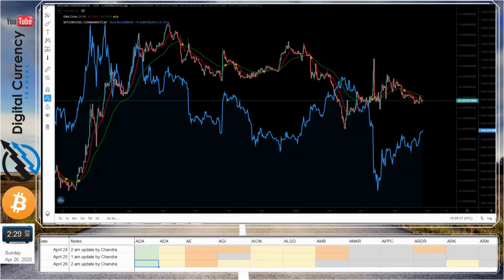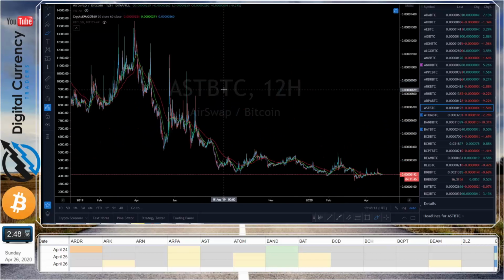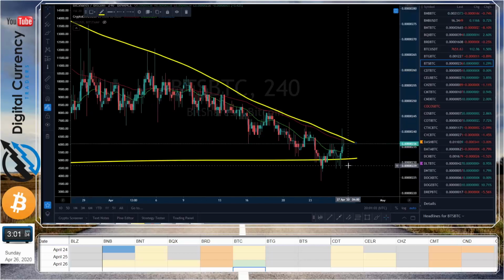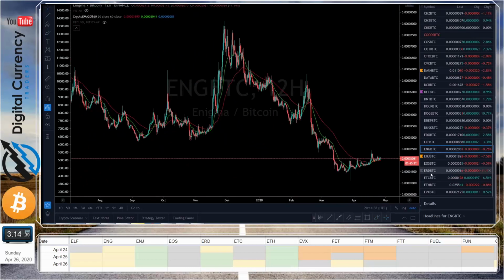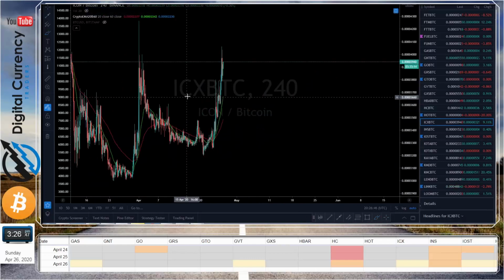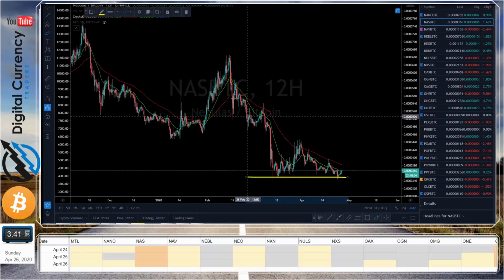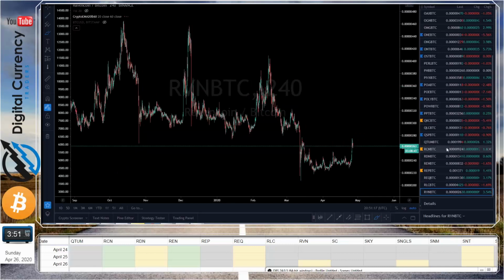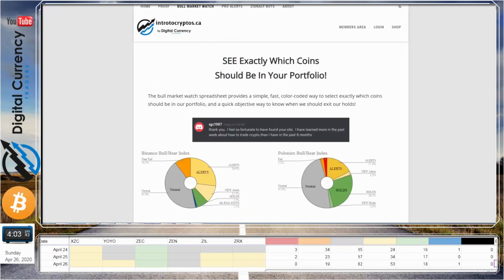Everything You Wanted To Know About ALTCOIN SEASON 2020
Get my FREE Altcoin Trading Plan & Study Guide PDF

Everything You Wanted To Know About ALTCOIN SEASON

Trade Gold, Silver and FOREX with Bitcoin

Crypto and Bitcoin

Charts

BOTS